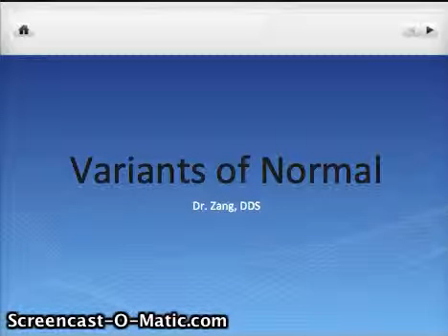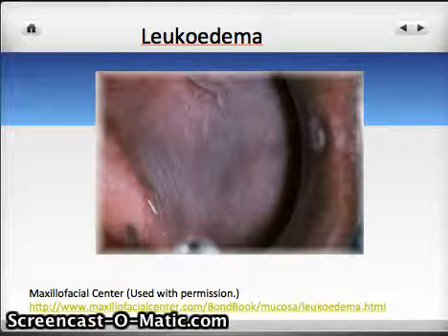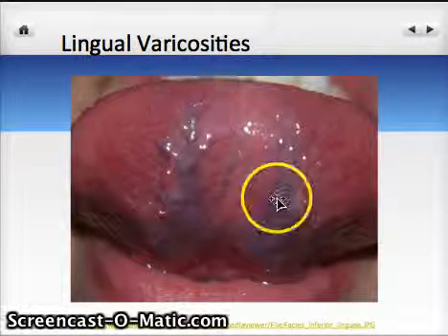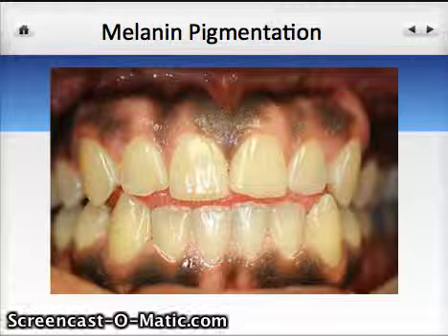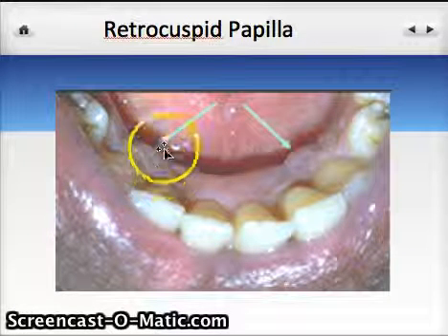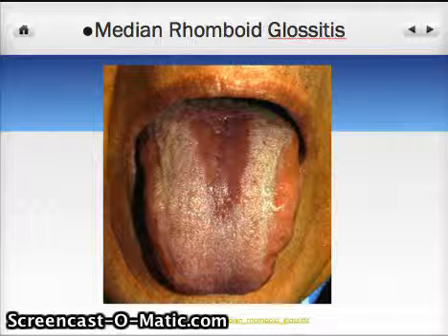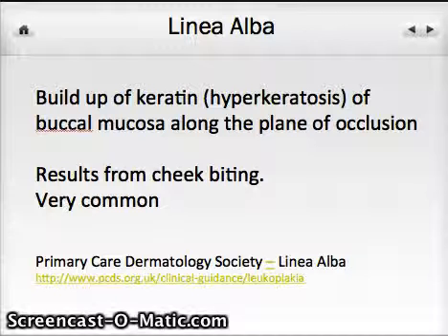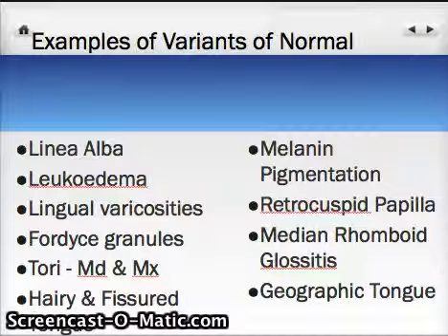Variants of Normal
This video introduces the student to a variety of very common oral conditions that we call variant of normal.